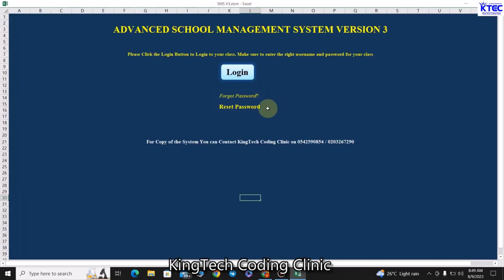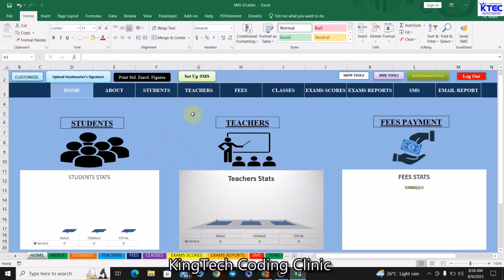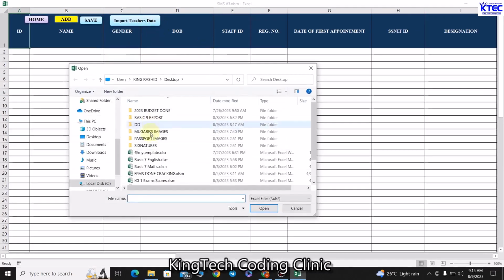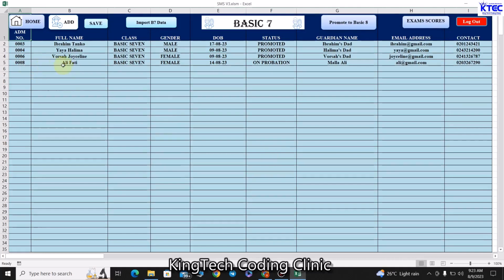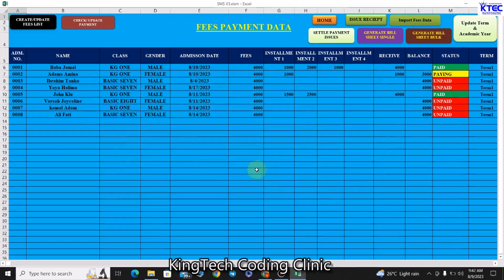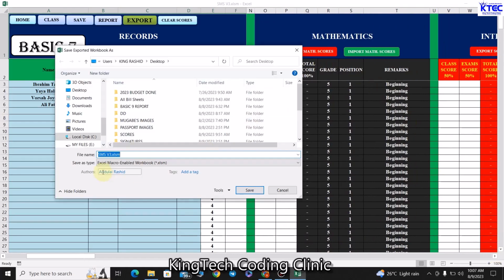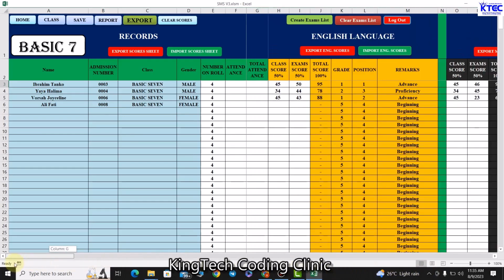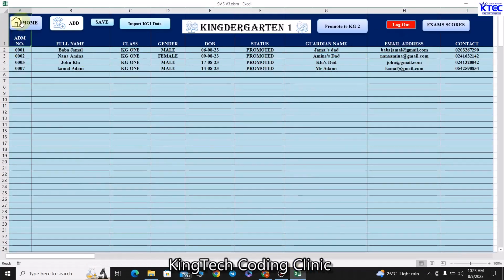"School Management System V3 Demo - (Admissions, Reports & More")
🚀 Discover the Future of School Management: Introducing School Management System Version 3 by KingTech Coding Clinic! Experience streamlined student admissions, enhanced admission receipts, and effortless report generation. Enjoy improved report layouts, seamless report delivery, and convenient bill sheet generation. Stay informed with an intuitive dashboard. Transition smoothly from Version 2.1 with easy data import. Join us now and revolutionize your school management experience with Version 3! 💻📚